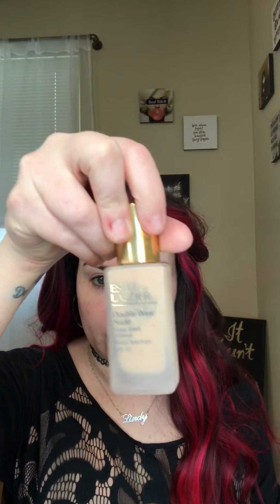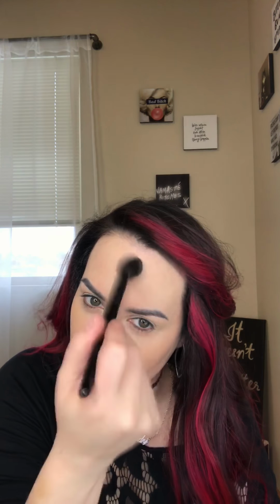Estée Lauder and Laura Mercier Foundation Routine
Back by popular demand (I mean 3 of you)! LOL! Yet another video of my foundation routine for today. Keep watching for a dramatic holiday look.